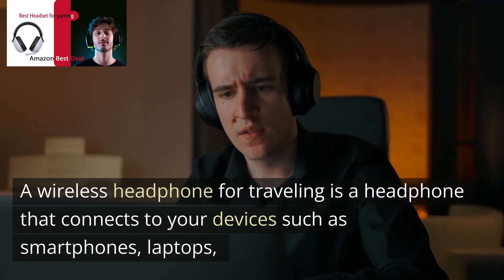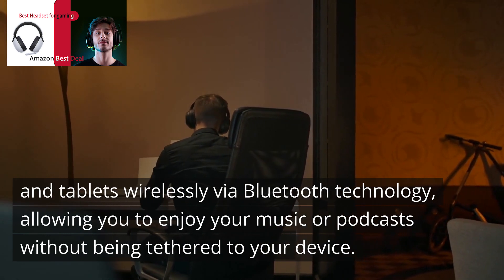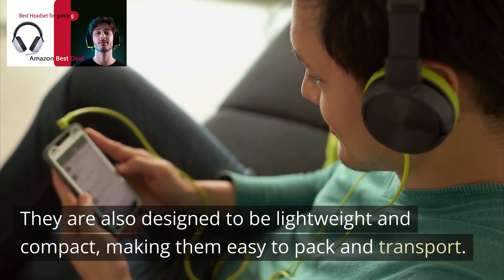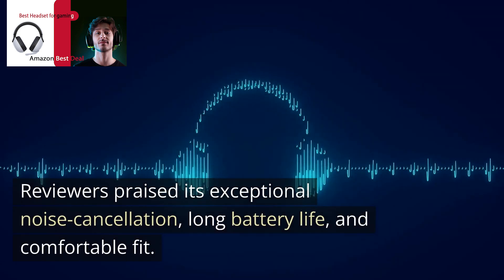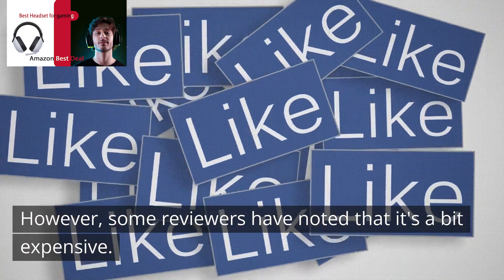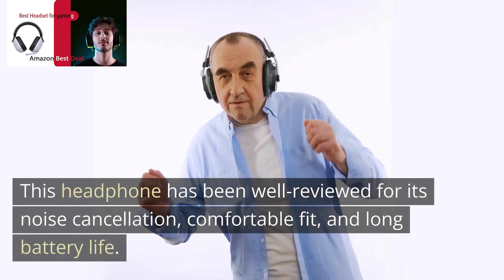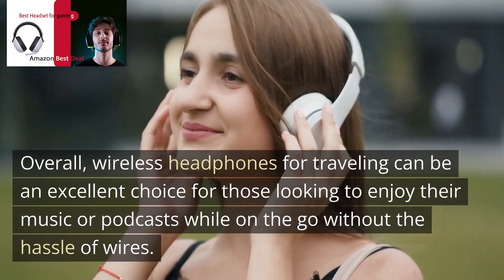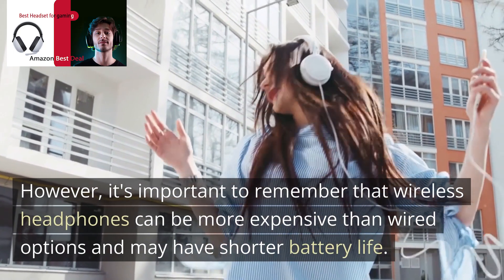Wireless Over-Ear Headset with Mic and Volume Control | Gaming Headphones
Some features that are often found in a wireless headset for gaming include surround sound, a noise-canceling microphone, and customizable EQ settings. Many also have a comfortable fit and long battery life to allow for extended gaming sessions
Designed for gamers: Chat with friends through the hidden noise-canceling microphones; Quickly adjust audio and chat settings with easy-access controls; Internet and account for PlayStation Network required
Overall, a wireless headset for gaming can be an excellent choice for those looking for a lag-free, immersive gaming experience without the hassle of wires. However, its important to remember that wireless headsets can be more expensive than wired options and may have shorter battery life.
Built for a new generation: Fine-tuned for 3D Audio on PS5 consoles; Enjoy comfortable gaming with refined earpads and headband strap; Play in style with a sleek design that complements the PS5 console; Available when the feature is supported by the game.
Headphones
Wireless headphones
Gaming headset
Bluetooth headphones
Over-ear headphones
Noise-cancelling headphones
Headset review
Headset unboxing
Wireless headset
Headset for gaming
Headphones for music
Headphones for travel
Headphones for video calls
Headphones for podcasts
Headphones for working from home
Headphones for studying
Headphones for fitness.